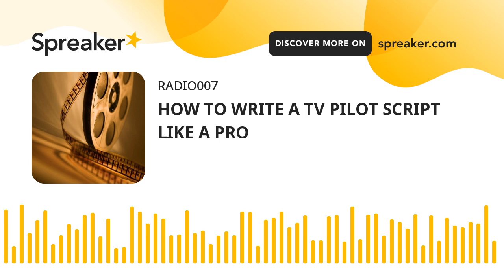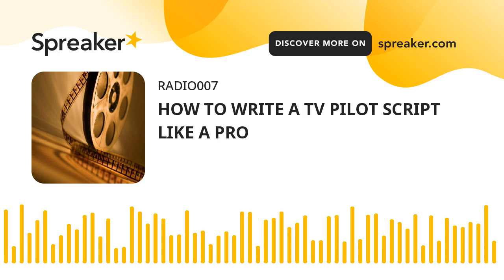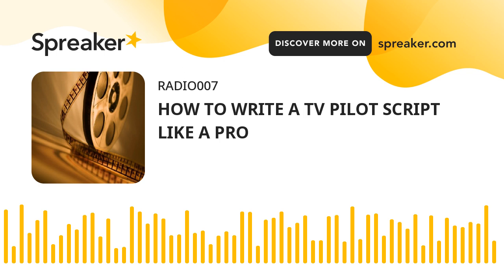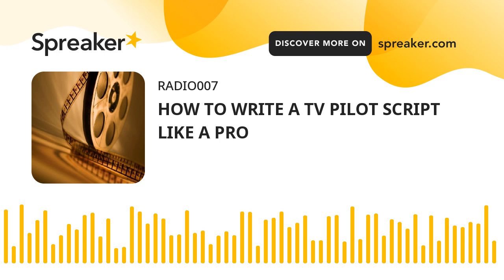HOW TO WRITE A TV PILOT SCRIPT LIKE A PRO (part 4 of 4)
HOW TO WRITE A TV PILOT SCRIPT LIKE A PRO